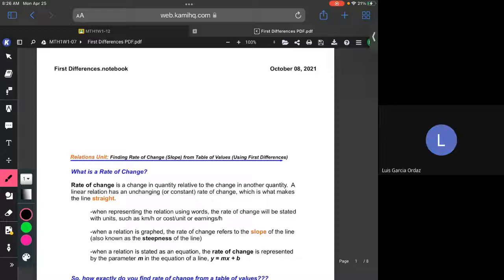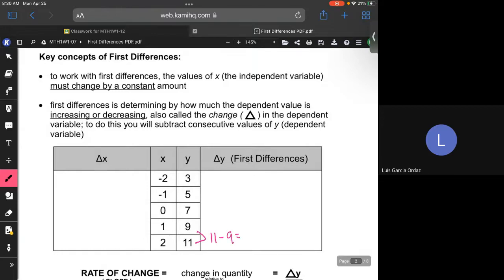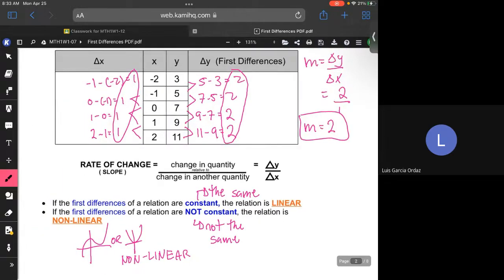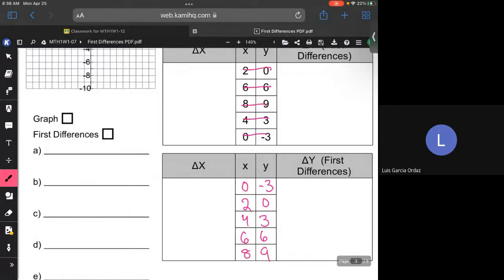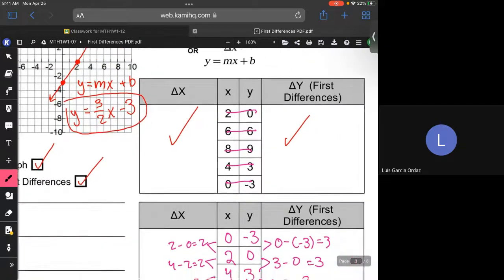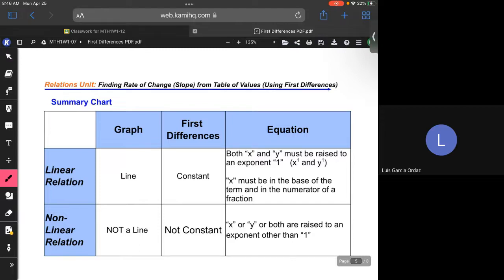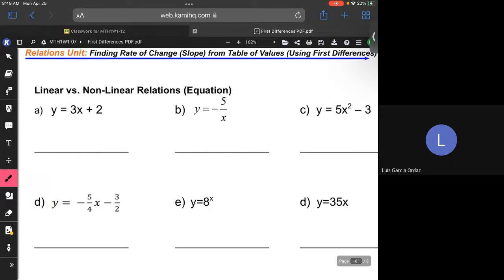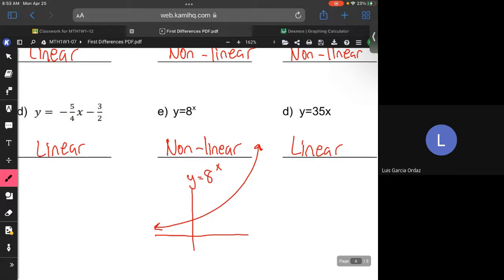Grade 9 Destreamed: Rate of Change using First Differences